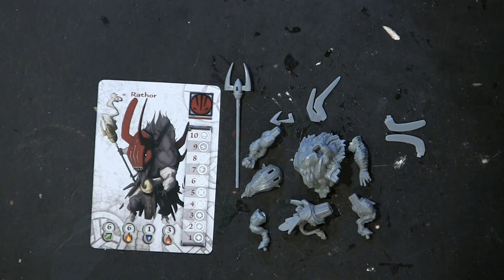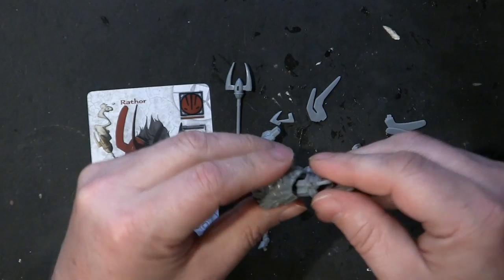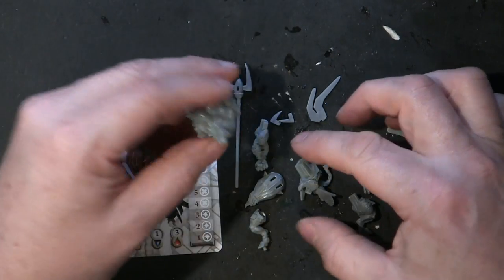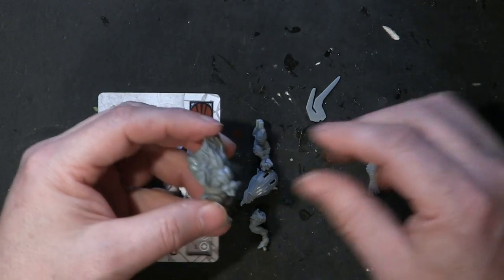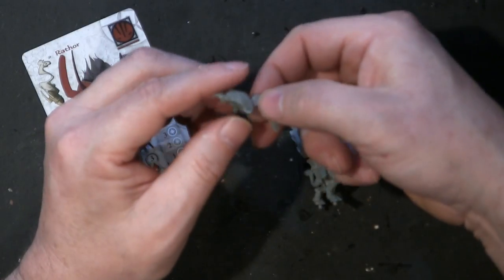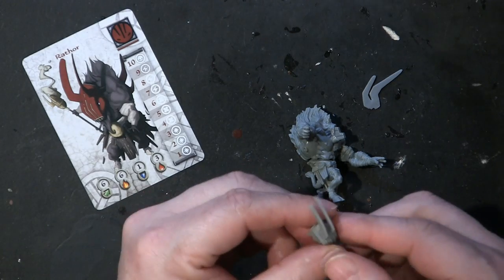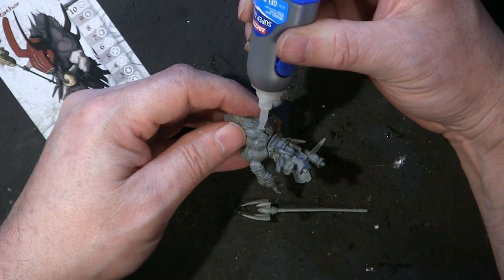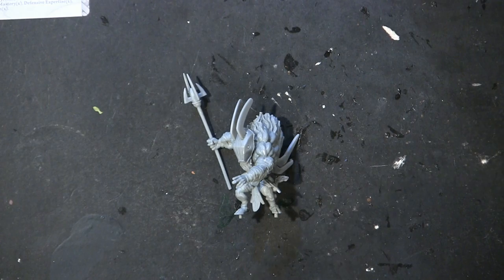Figure Forge 91: Rathor From the Wrath of Kings Starter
Watch Matt assemble Rathor from the Wrath of Kings two player starter. This model is super easy to assemble and even cooler looking.